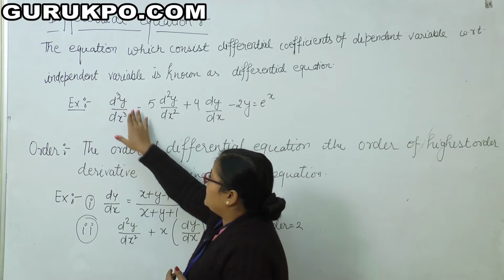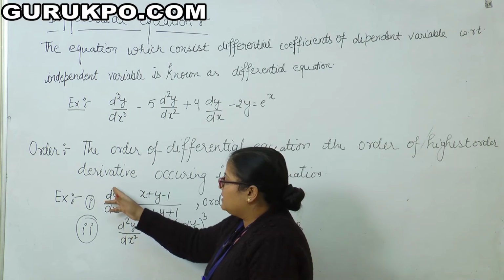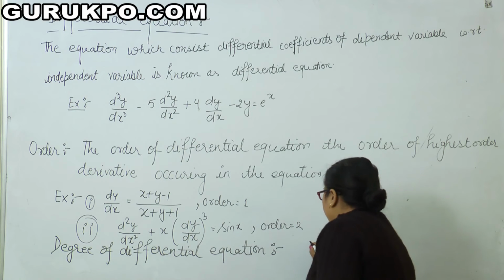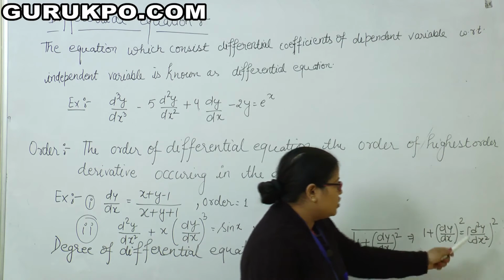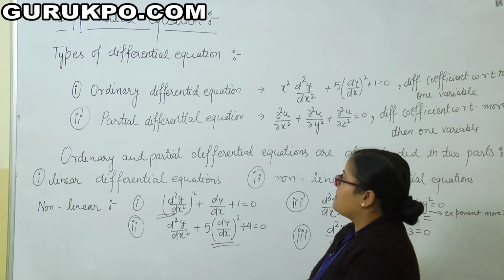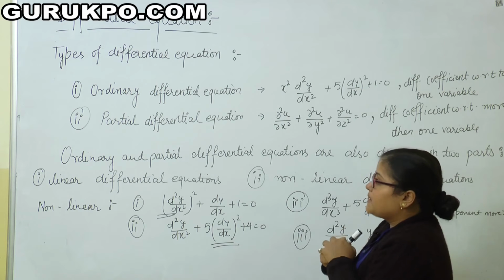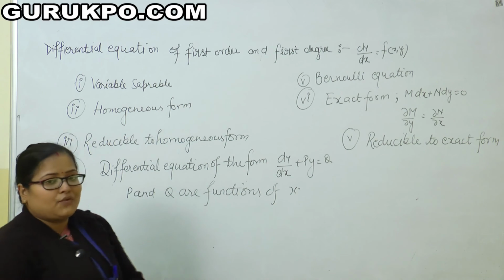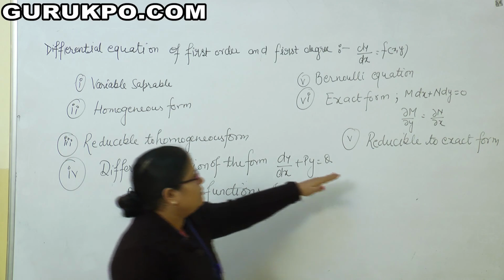Mathematic Differential Equation ,Mathematics(B.Sc II, M.Sc I ),Gurukpo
Ms. Akanksha Shukla Assistant Professor, Biyani Girls College explained about Differential equation Definition, Degree, Order, Types and Methods.